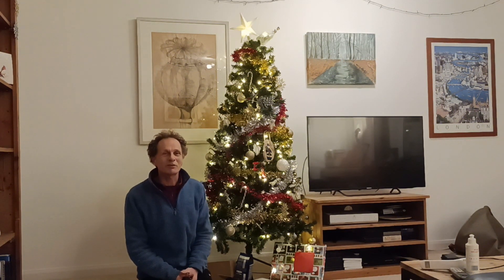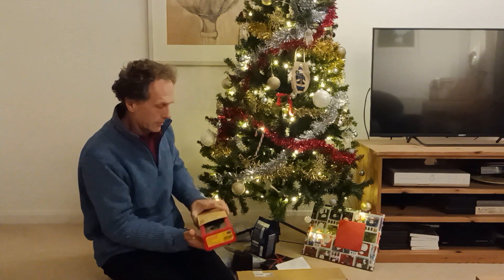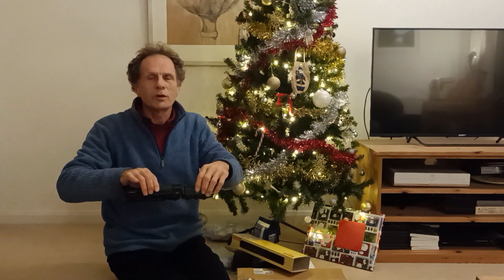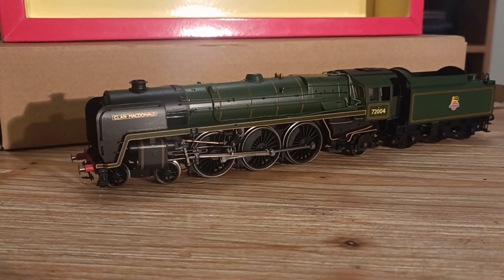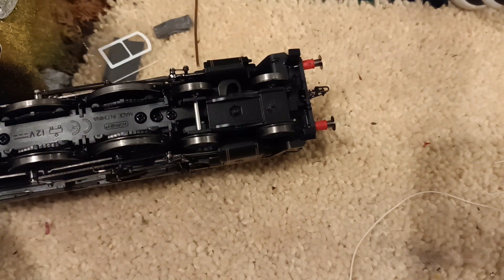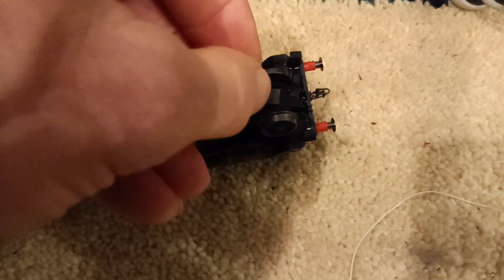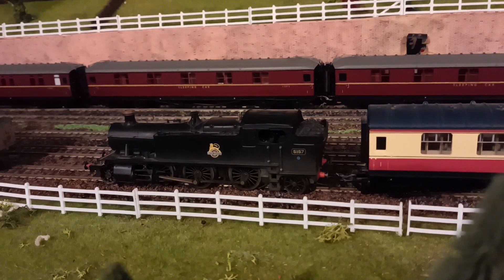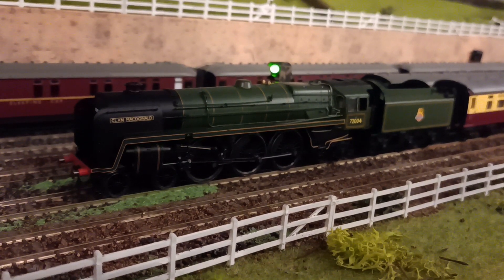A model train railway Christmas unboxing special, OO gauge presents.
A model train railway Christmas unboxing special. I have just bought a Standard Class 6, Clan Class loco which is super detailed and twice as expensive as my last new loco I bought 4 years ago. Or should I say Father Christmas gave me.